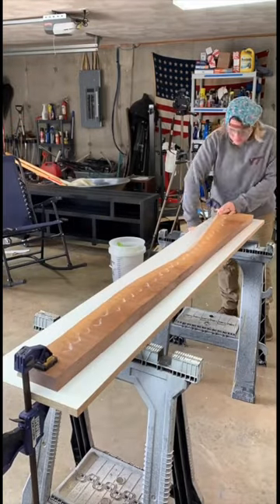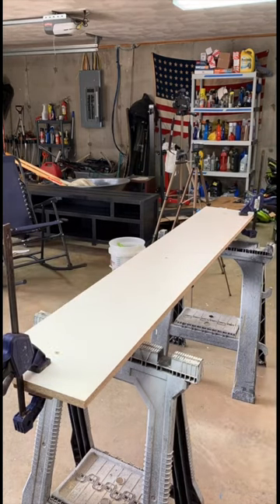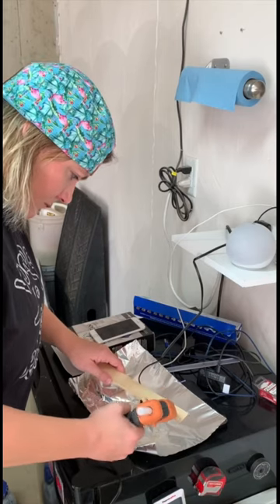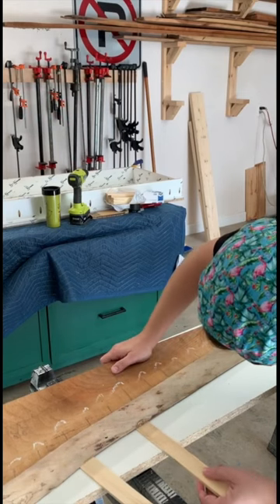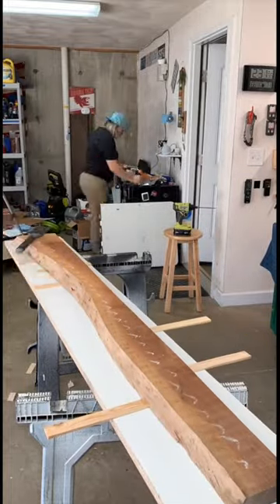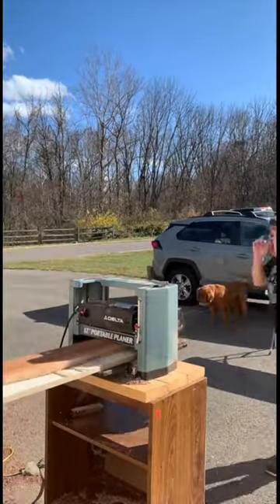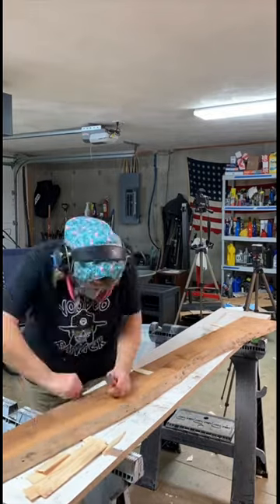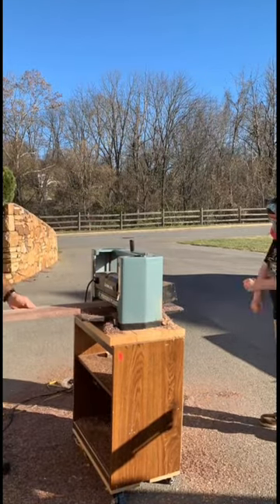Flattening boards using a planer sled.